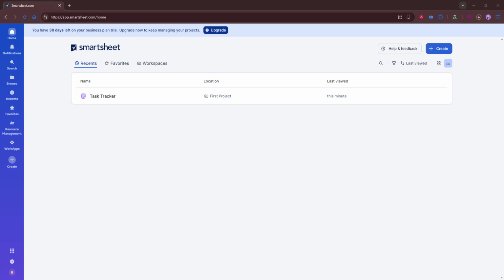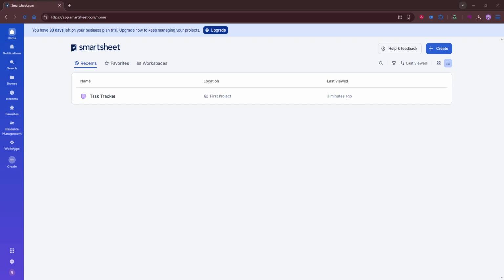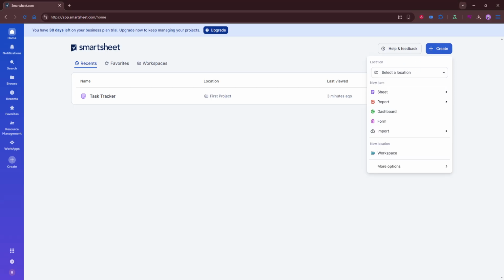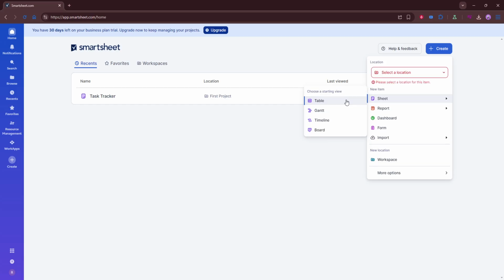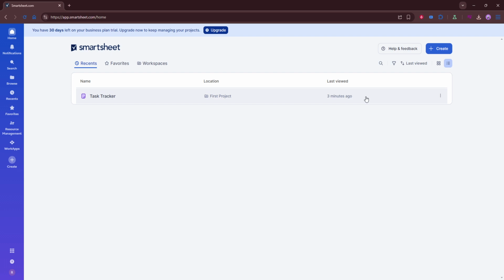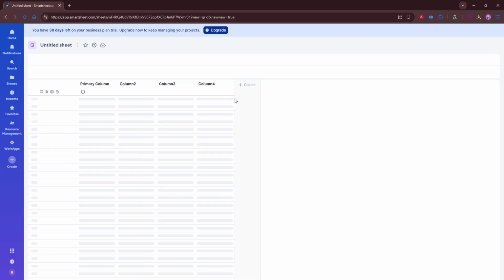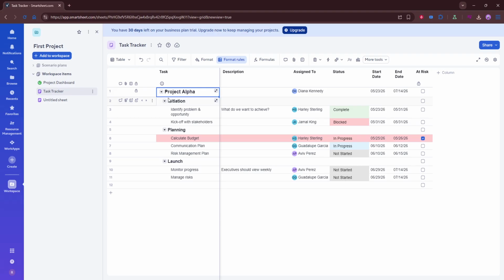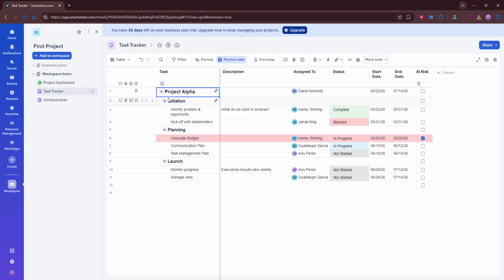How To Set Up Smartsheet - Step By Step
In today's video we cover How To Set Up Smartsheet - Step By Step